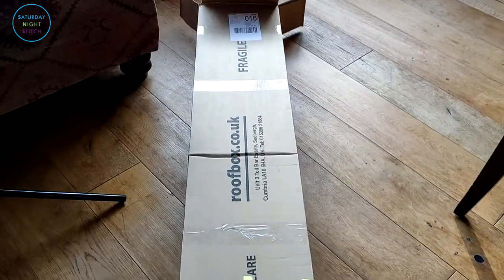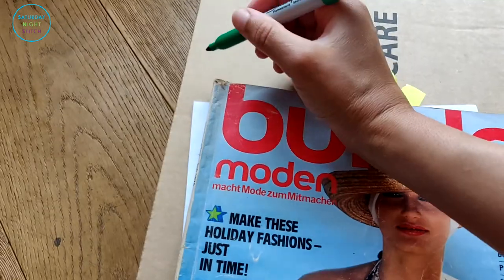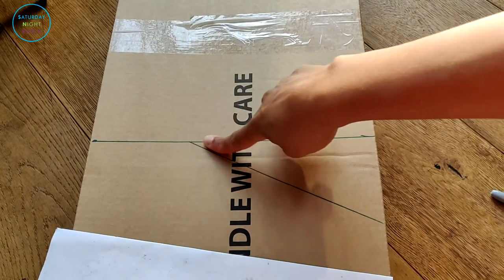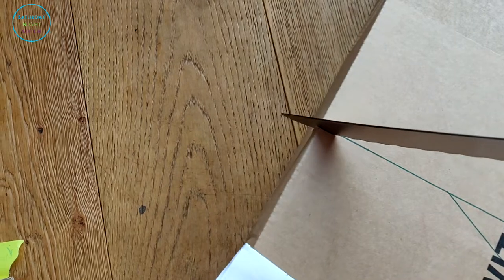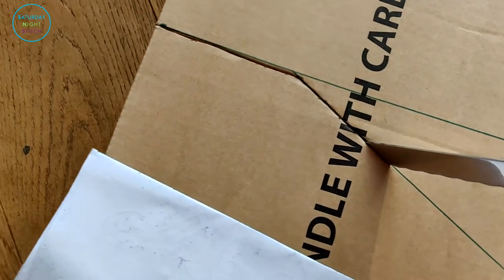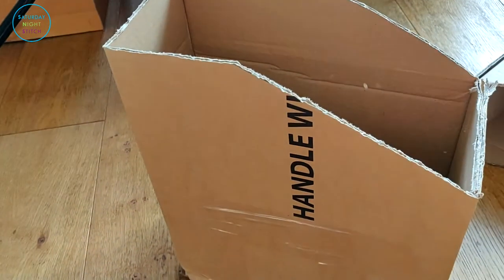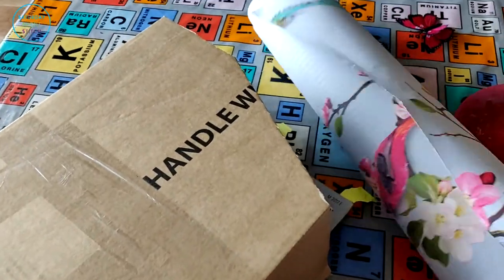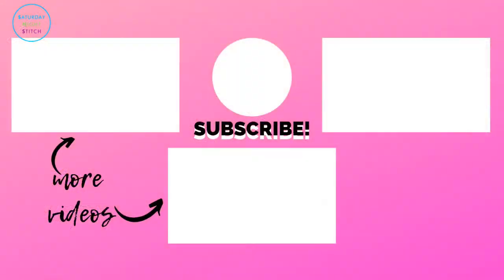Vintage Magazine Storage Idea | Sewing Room Organisation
Vintage Magazine Storage Idea | Sewing Room Organisation. Todays post is a super quick video on sewing room organisation. I love using old boxes to solve my storage box shortage.